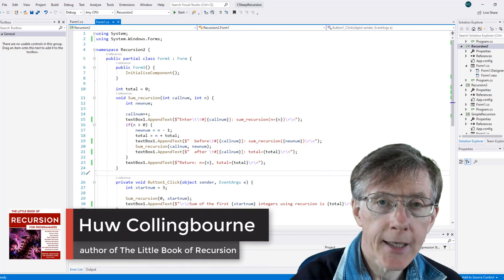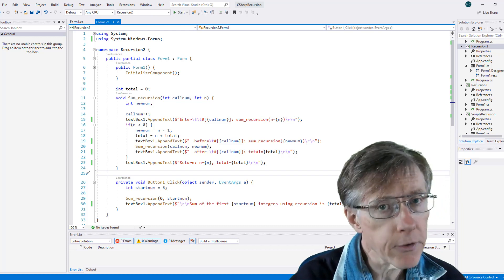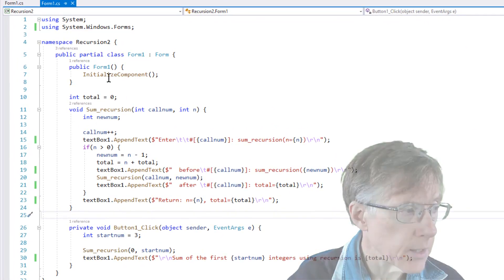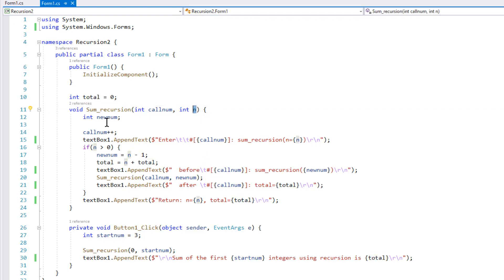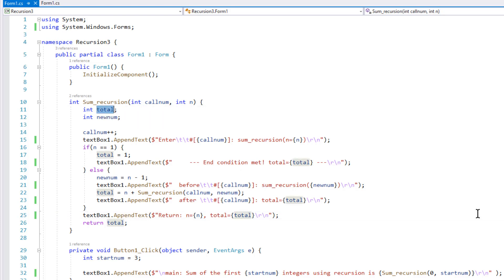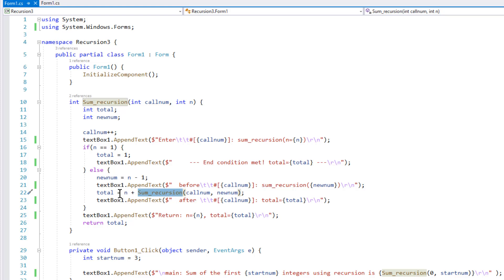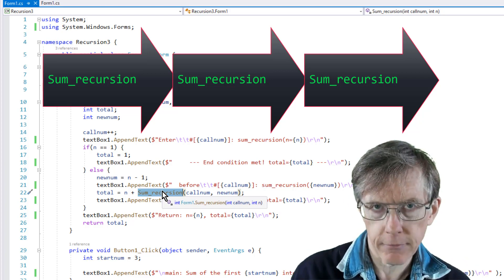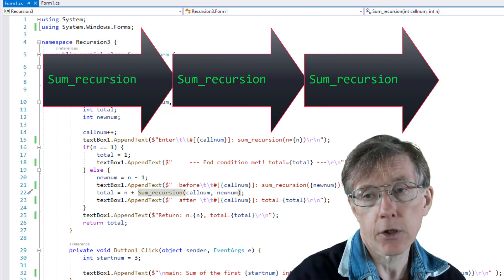Returning Values From Recursive Functions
Huw Collingbourne is the author of “The Little Book Of Recursion”.

When recursive function-calls exit in the process of ‘unwinding’, the values of their local variables are lost. But often we want to retain those values. In this video I explain two ways of saving values that are local to recursive functions.

I have written a book about recursion, “The Little Book Of Recursion”.

Amazon (US)
Amazon (UK)
Or search for its ISBN: 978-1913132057